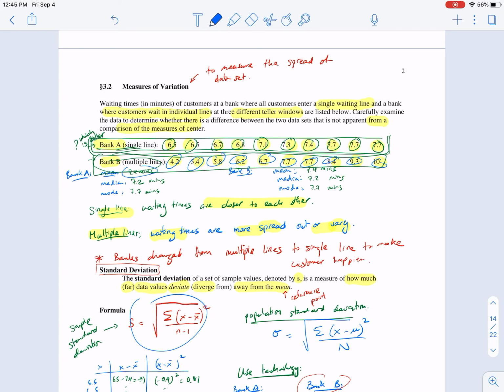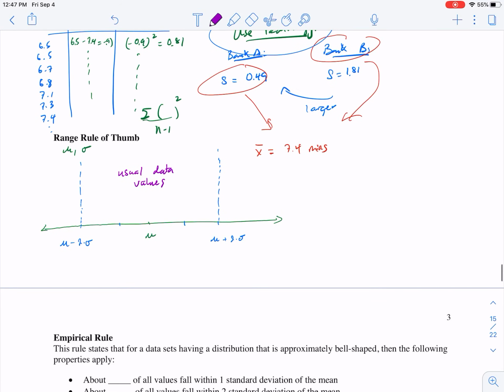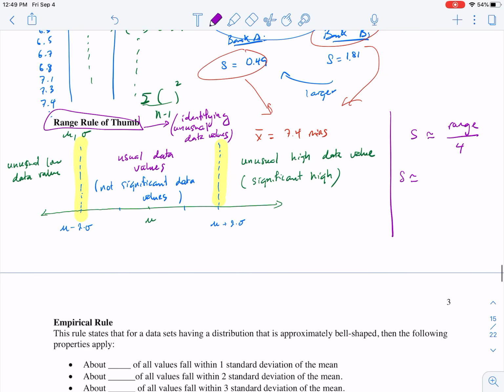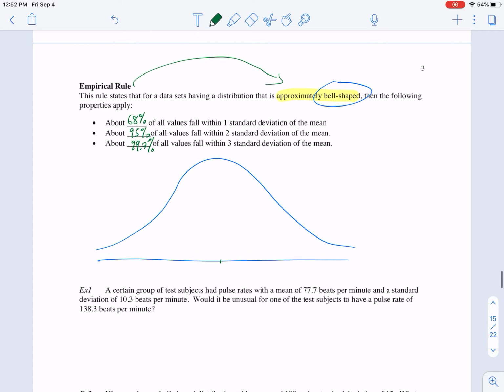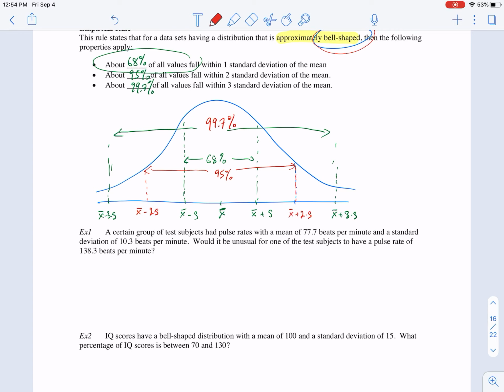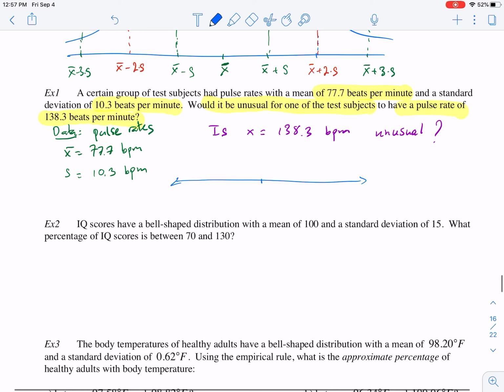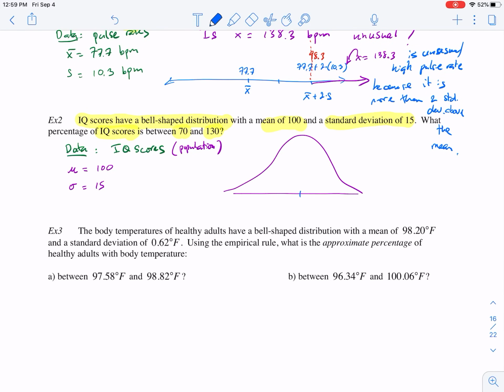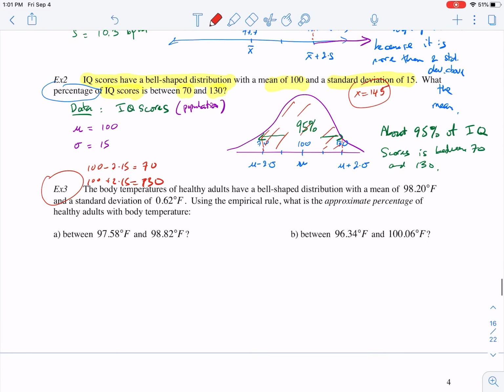Stat 300: 3.2 measures of variation part 2